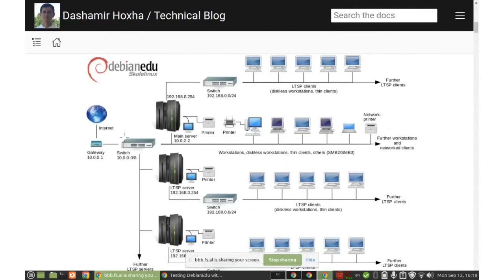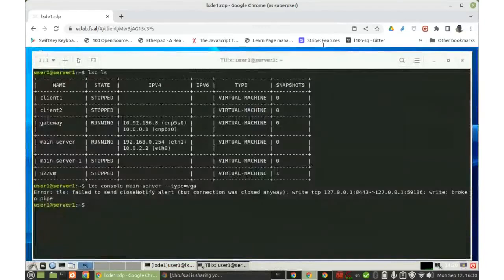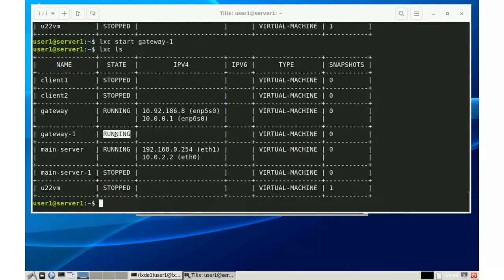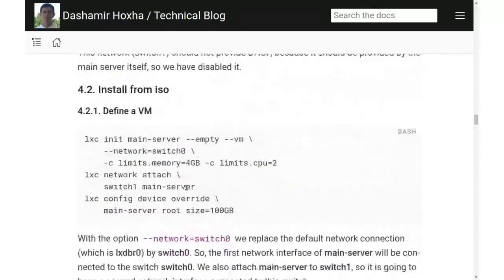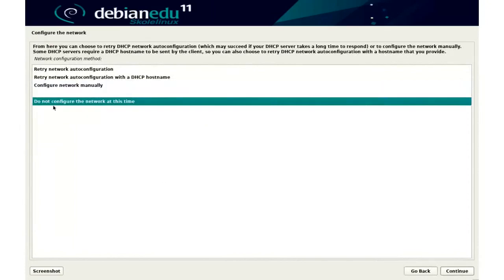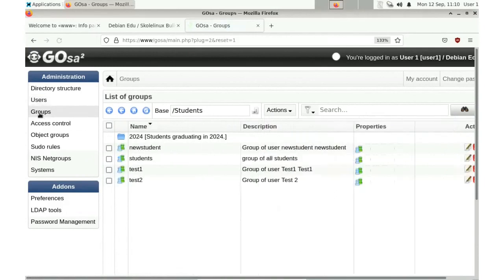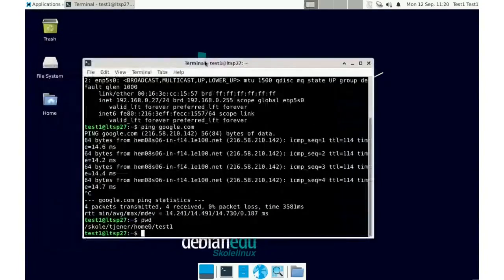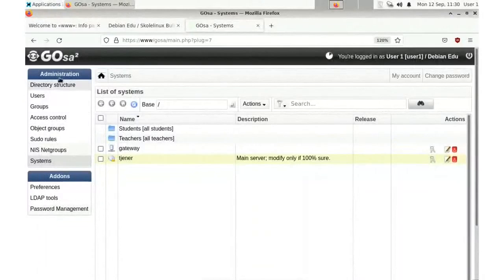Testing debian edu with lxd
Testing DebianEdu in a virtual environment built with LXC/LXD. Virtual LANs are created, then a gateway is installed, then the installation of the main-server, and then testing diskless clients and thin clients.